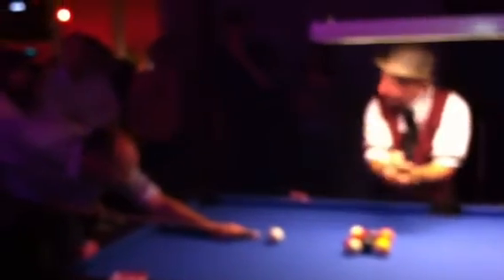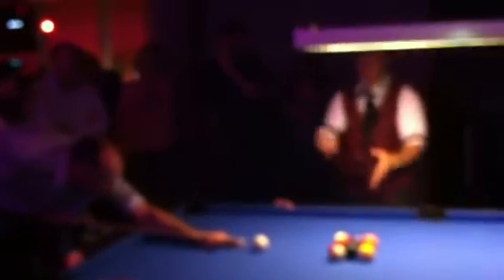Tim Cragoe pool shot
Tim drops in 6 balls on the pool table at the same time, amazing!